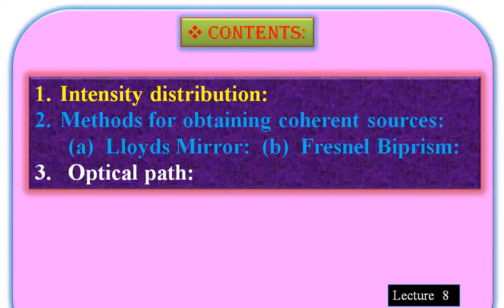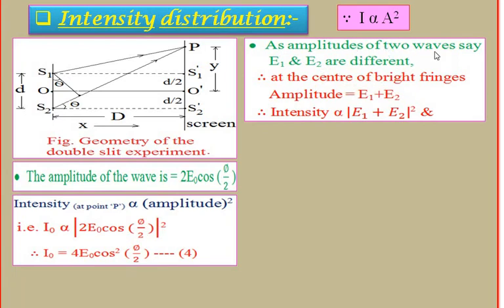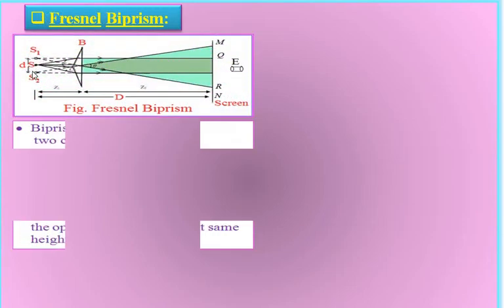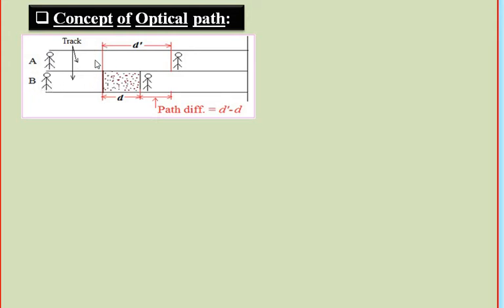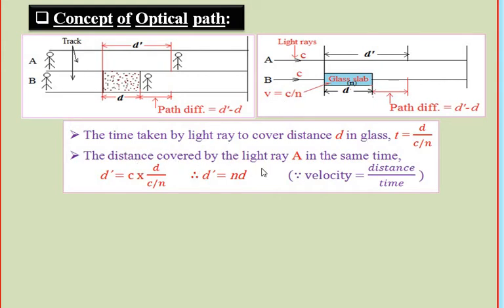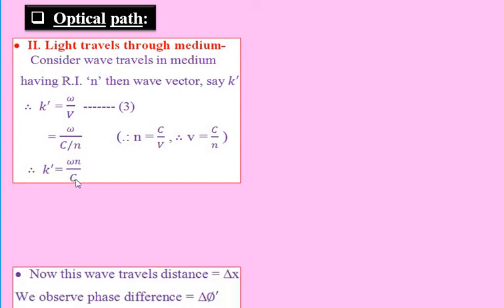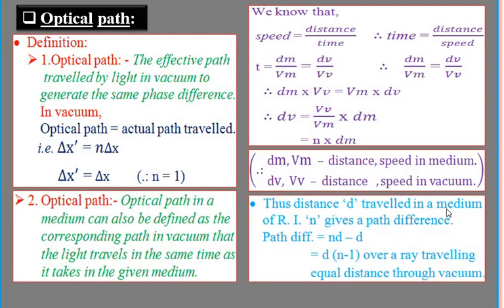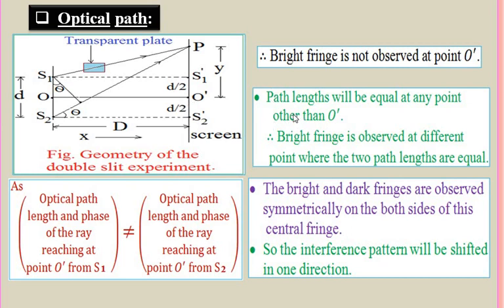Wave optics Lecture:8